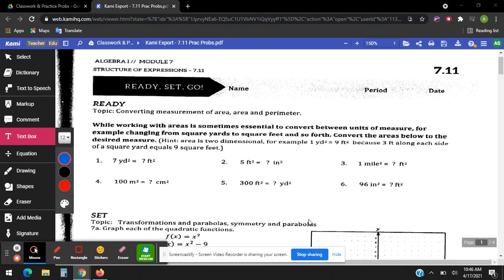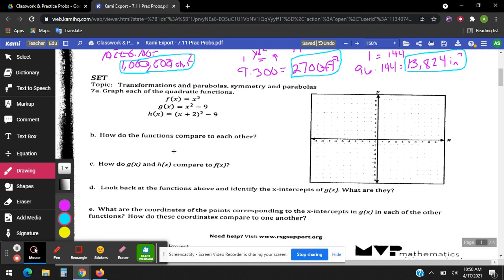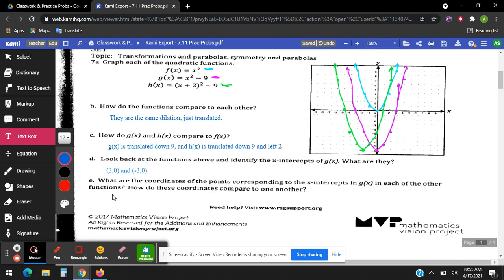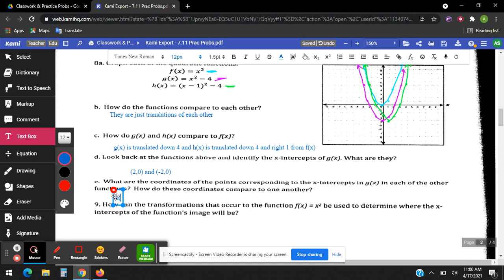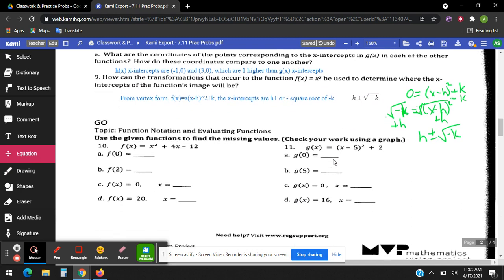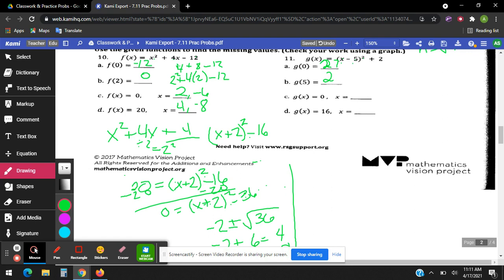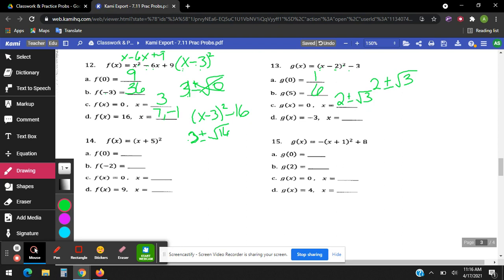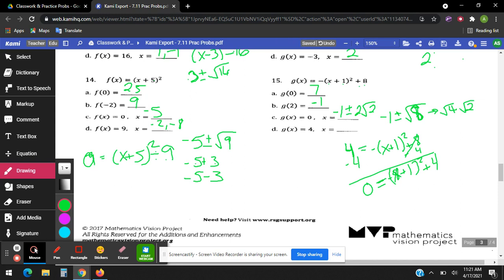MVP Algebra 7.11 Practice Problems